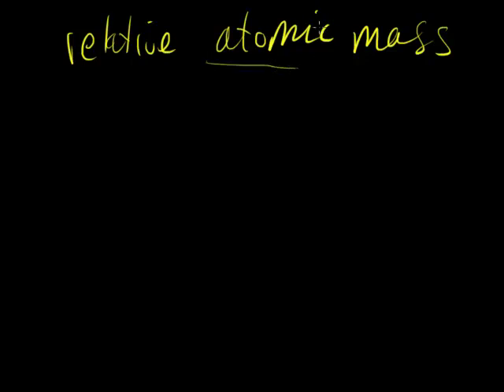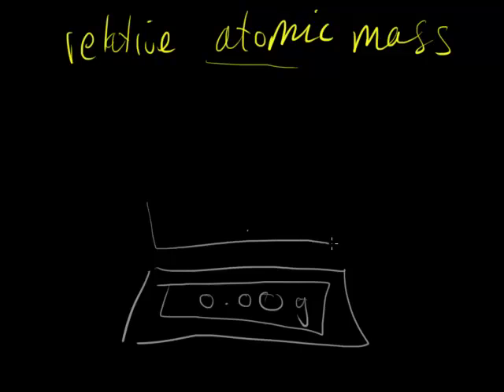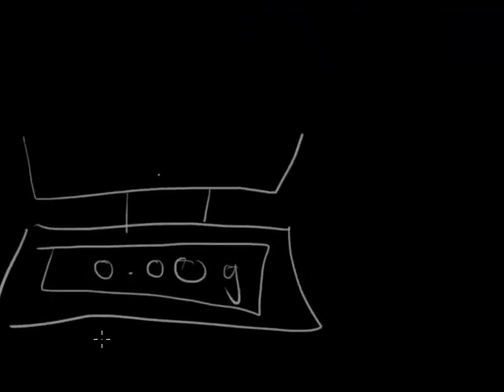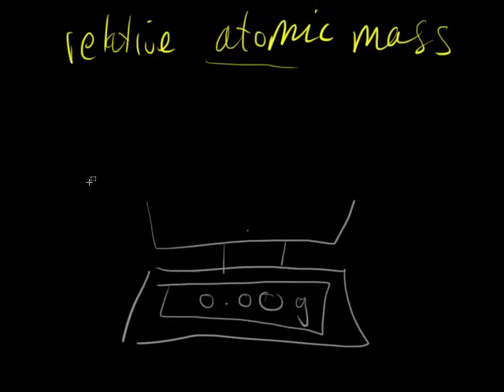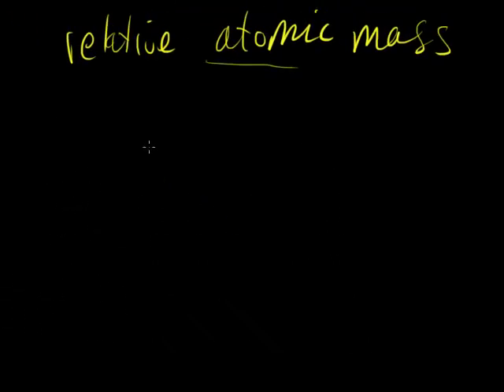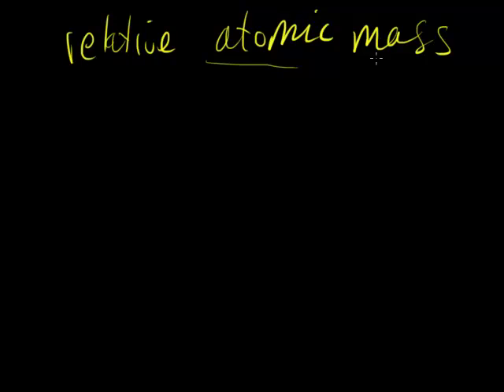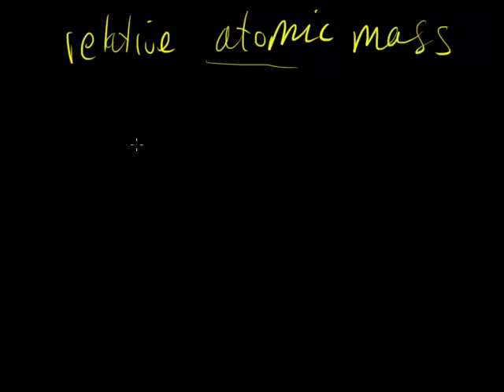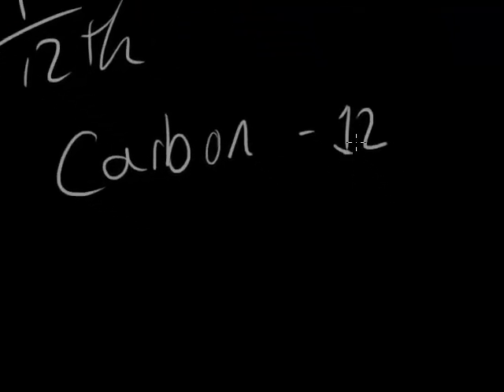OCR AS Chemistry - Introduction to Relative Masses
An overview of the idea of relative masses.